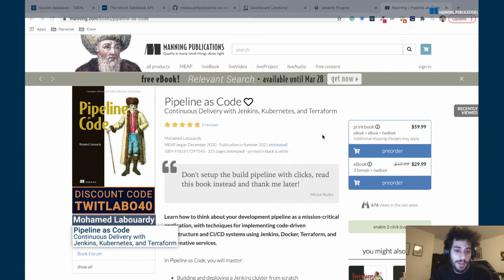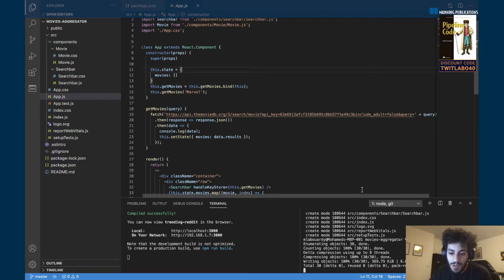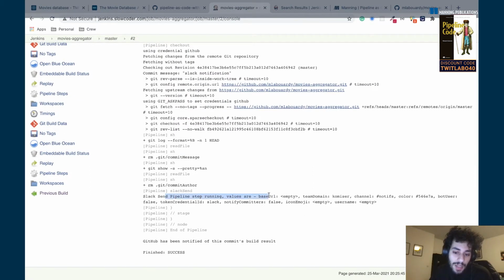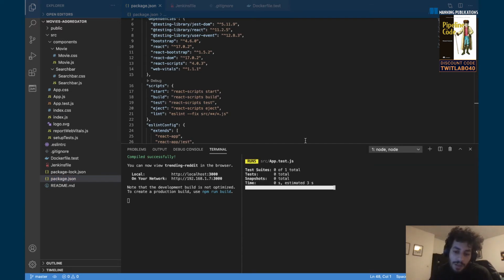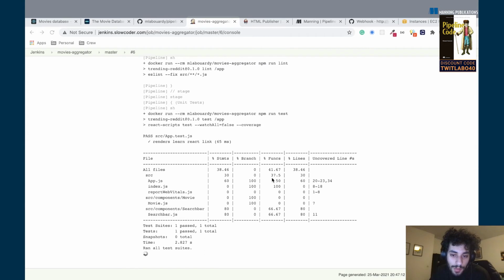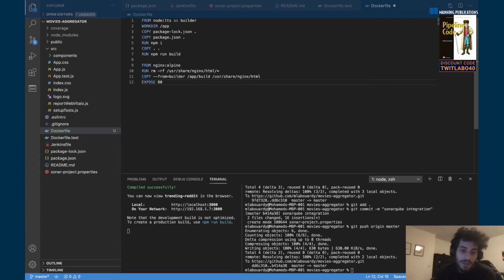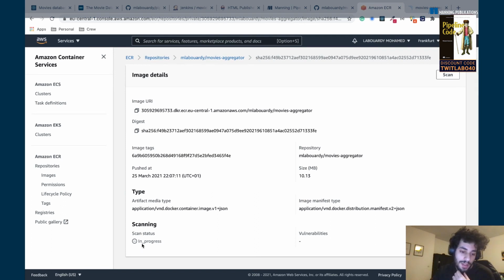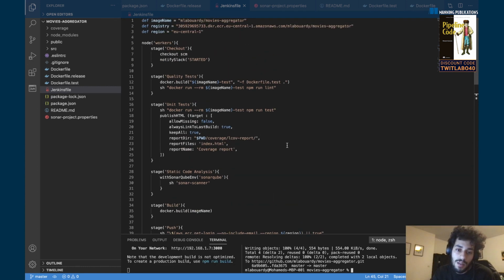Automate React Application Deployment on AWS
Check out Mohamed Labouardy's book 📖 Pipeline as Code 📖 To save 40% off this book ⭐ DISCOUNT CODE: twitlabo40 ⭐Mohamed demonstrates how to build a reliable CI/CD pipeline from scratch for your React application.

"Pipeline as Code: Continuous Delivery with Jenkins, Kubernetes, and Terraform" teaches you to build your very first CI/CD pipeline with new automation technologies, modern cloud-hosted services, and classic tools like Jenkins. It’s filled with techniques that author and Jenkins contributor Mohamed Labouardy has developed maintaining thousands of production services.

Each chapter includes relevant hands-on examples, including writing a CI/CD workflow for serverless AWS Lambda-based applications, and deploying a centralized logging platform based on the ELK stack. You’ll explore cutting-edge methods of running Jenkins inside Kubernetes, and packaging Kubernetes applications within CI/CD pipelines. By the time you’re done, you’ll be able to deploy a self-healing Jenkins cluster on cloud and take advantage of your new pipeline with essential DevOps practices.